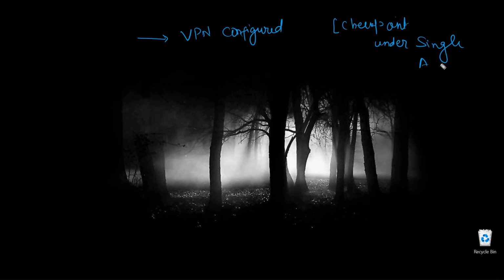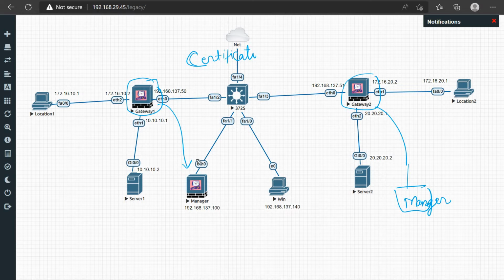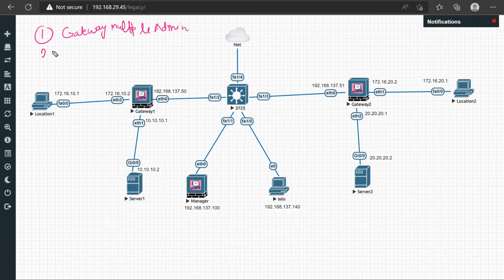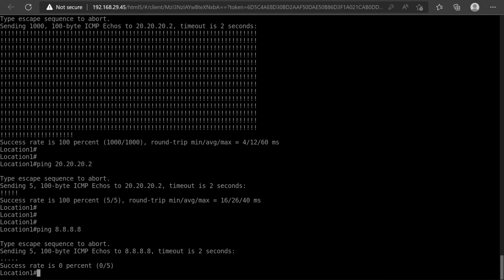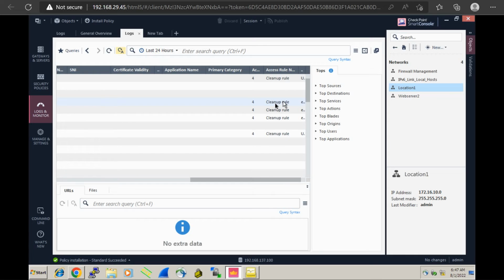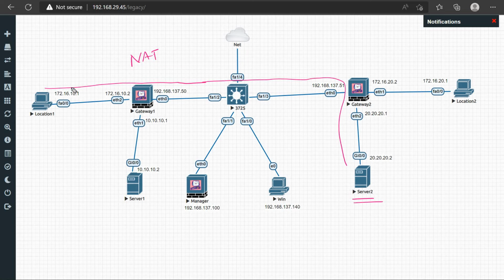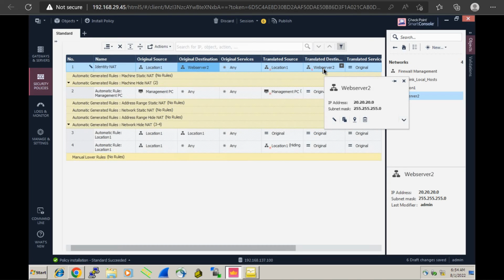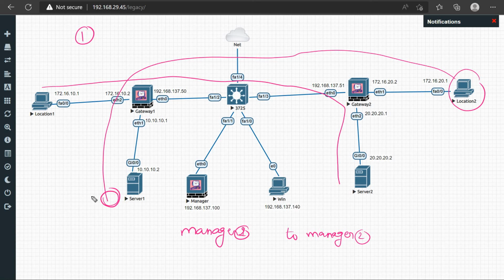VPN configuration P2 | Checkpoint firewall full course | Day 12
This video helps you understand how the Site to site VPN is configured in checkpoint firewall. We will understand the issues being faces in real environment while configuring VPN. We will also learn how to mitigate such issues. We will also cover what is identity NAT.